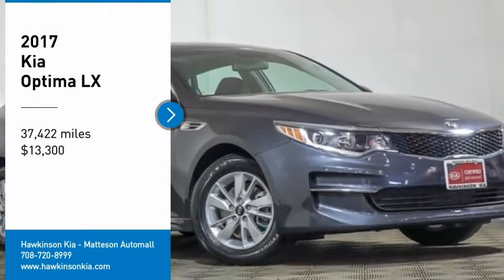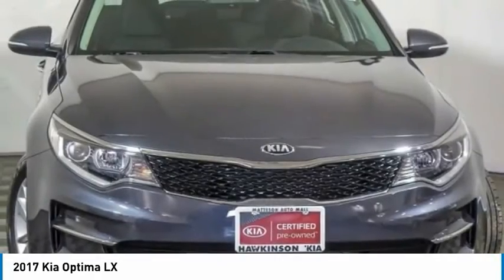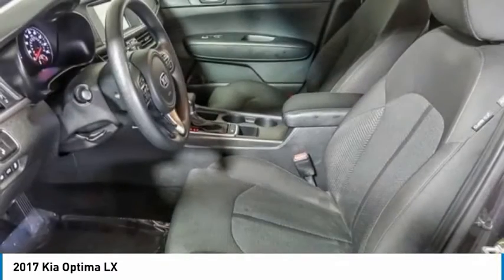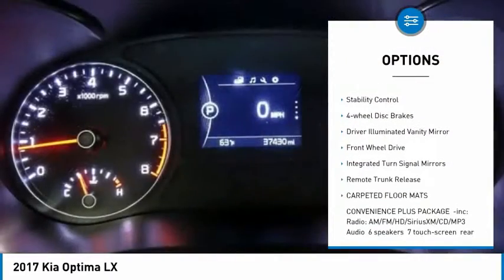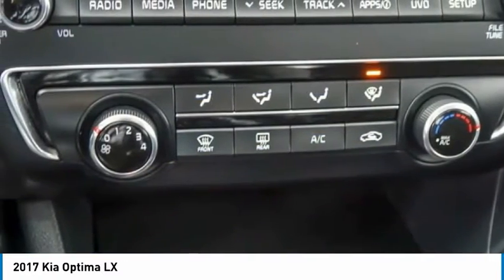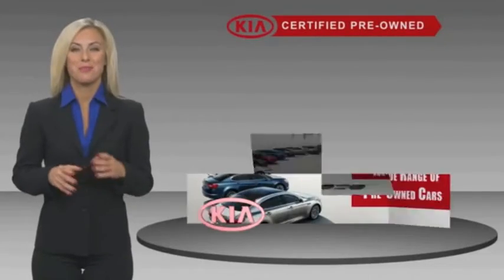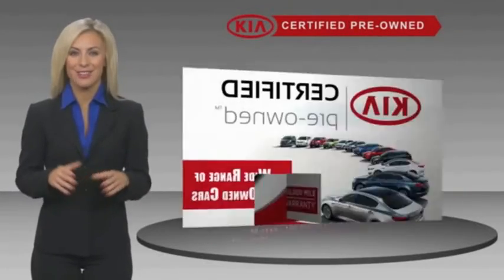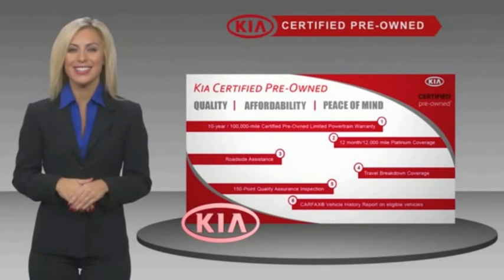2017 Kia Optima TK9965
2017 Kia Optima LX

2017 Kia Optima LX Platinum Graphite Certified. Recent Arrival! Black Cloth. Odometer is 16257 miles below market average! 25/36 City/Highway MPGHi, this is Jim Hawkinson I personally appraised this vehicle myself. I only keep the nicest trade-ins. I won't sell you a vehicle with dings and scratches all over the surface. Manufacturer Bumper to Bumper Warranty is good until 60,000 miles & this Kia Certified Vehicle will also have up to 100,000 miles of Manufacturer Powertrain Coverage! I make sure all of my pre-driven vehicles pass our 150pt Plus Inspection and the details are available for you to read. If my mechanic says that the vehicle needs tires or brakes, for example, then that's what the vehicle gets. Most dealers won't do this! Our reputation is for low pricing and a hassle free buying experience. We treat our employees and customers with dignity and respect. There is always a Hawkinson in the showroom to say hello and greet you! I hope to meet your soon. PLEASE call and allow our Internet Department to explain the Hawkinson Way. Our way, is considerate of your time, knowledgeable of our products and both a hassle-free and no pressure experience! In order to receive the Hawkinson online pricing customer(s) must apply for financing through Hawkinson Auto Group. Price does not include dealer added options or taxes,tags or dealer fees.Kia Details:* Includes Rental Car and Trip Interruption Reimbursement* Roadside Assistance* Warranty Deductible: $50* Powertrain Limited Warranty: 120 Month/100,000 Mile (whichever comes first) from original in-service date* Limited Warranty: 12 Month/12,000 Mile (whichever comes first) Platinum Coverage from certified purchase date* Vehicle History* 164 Point Inspection* Transferable WarrantyAwards:* 2017 IIHS Top Safety Pick * 2017 KBB.com Best Family Sedans * 2017 KBB.com 10 Most Comfortable Cars Under $30,000 * 2017 KBB.com 10 Best Sedans Under $25,000 * 2017 KBB.com 10 Most Awarded Cars * 2017 KBB.com 10 Most Awarded BrandsFresh Unit! More Info coming or please call for details! Hawkinson Kia-Nissan has over 500 Google Reviews! Hawkinson Kia-Nissan is located in the Matteson Auto Mall. Easy access right off of I-57 & Rt. 30 At Hawkinson Nissan-Kia, we promise to roll the red carpet out for you!